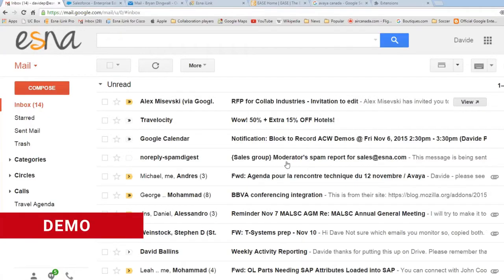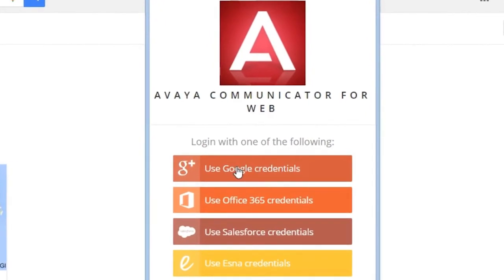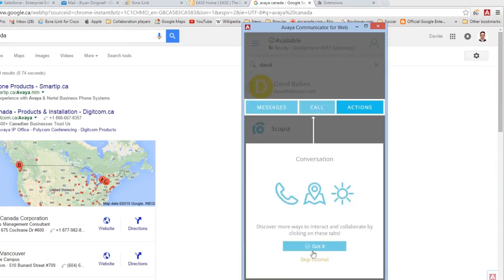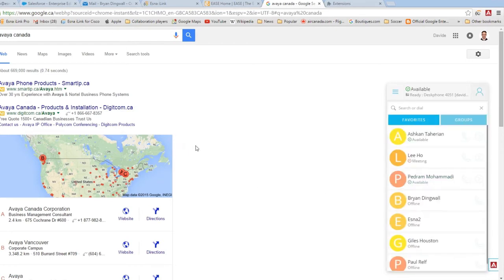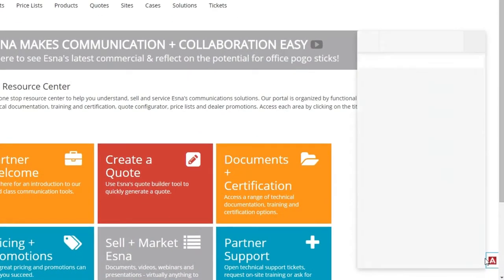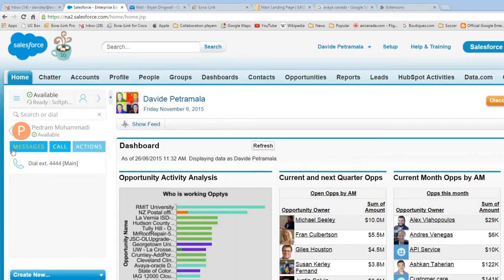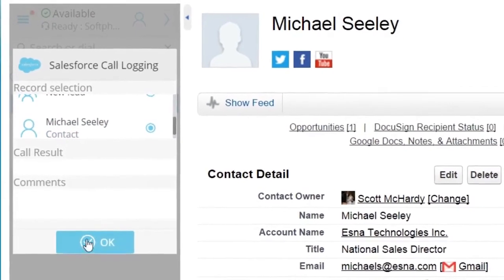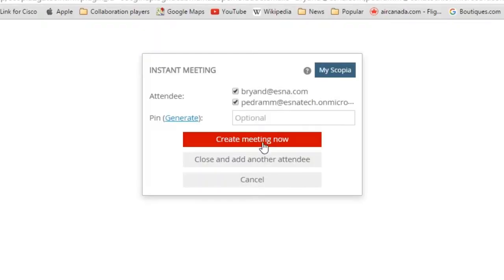Overview - Avaya IP Office® Communicator for Web